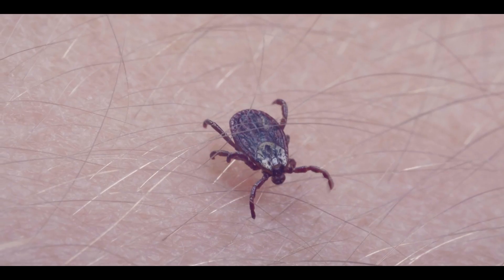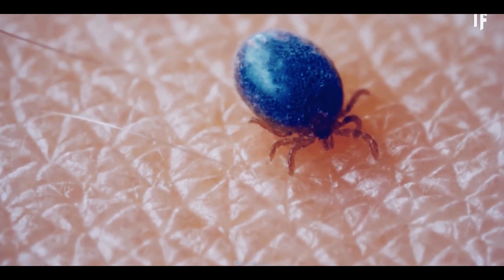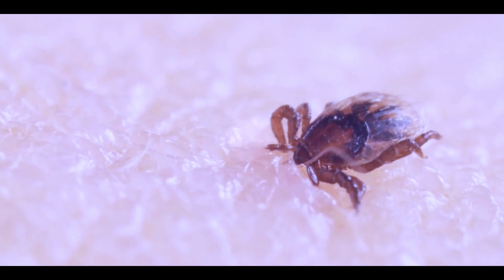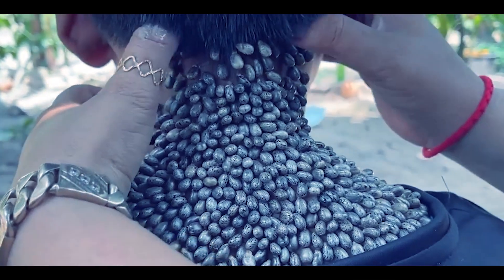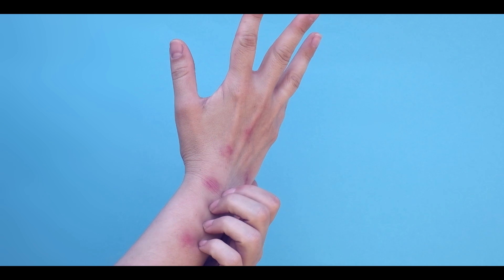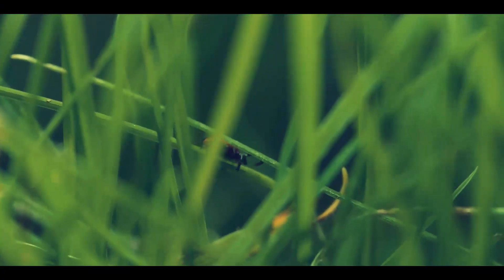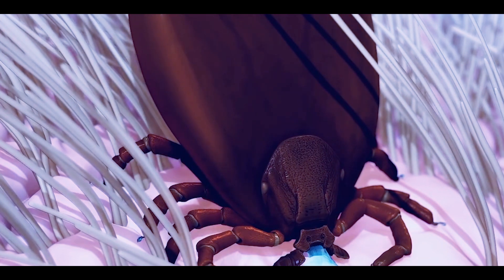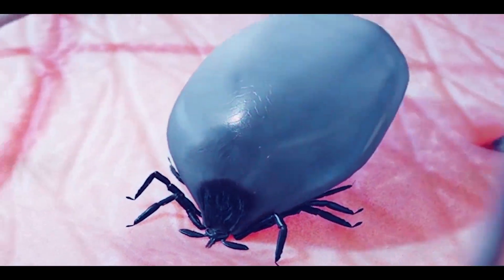Ticks Bites On Human | Symptoms, Causes And Treatment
Ticks are a type of insect that bite on our skin and feed on blood. Most of the time, ticks move on our skin and bite at different sites, but they are small enough to see them easily. However, in some cases, ticks attach to our body and insert their head into the skin and start sucking blood. Consequently, they grow bigger and become more visible. In such cases, ticks must be removed immediately from the skin or otherwise, they may transfer different diseases like Lyme disease to our body.
Why ticks bite humans?
If we live in grassy lands, we are more likely to carry ticks from grass, especially in the summertime. Ticks need blood to survive or else they may die. Therefore, ticks usually attach to our cloths and once on our skin, they start sucking our blood and become bigger in size.
Causes of tick bites
The tick bite alone does not cause symptoms except rash and a hard red mark at the biting site on the skin. Most symptoms that we feel after a tick bite are associated with the tick-borne diseases. Common infectious agents and diseases that ticks transmit to human include Lyme disease and Rocky mountain spotted fever. Lyme disease is a bacterial infection which may lead to infection of joints and nerves system, whereas rocky mountain spotted fever causes development of rashes on the skin with intense fever and headache.
Treatment
To remove the ticks from skin, tweezers are used which have sharp ends to easily grip over the tick head and loose tick’s hold on the skin. In this way, ticks are removed from the skin and the biting site is washed with soap and warm water. At the end, alcohol is applied to the wound to avoid infection at the biting site.